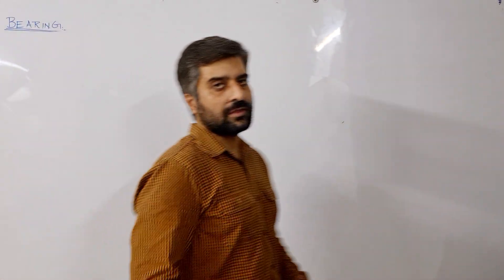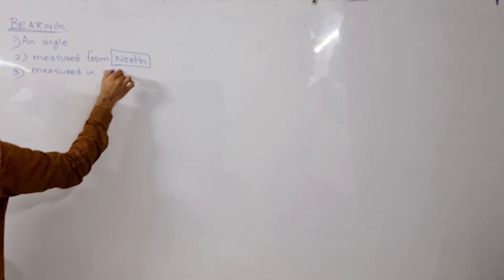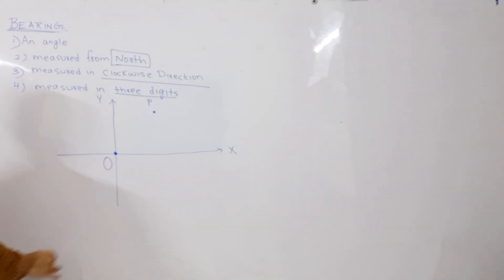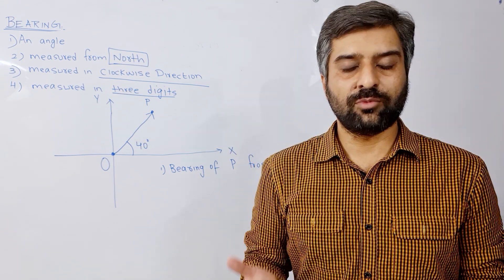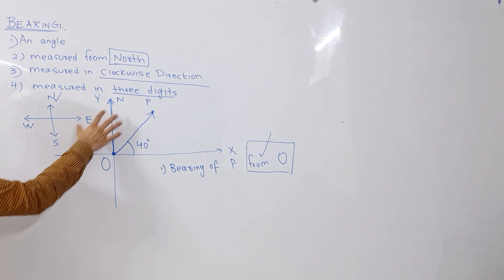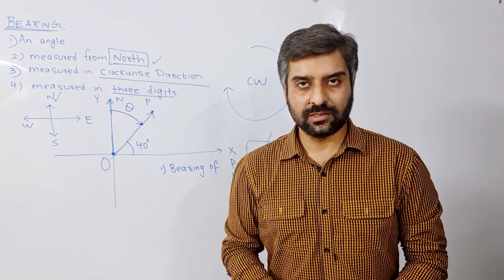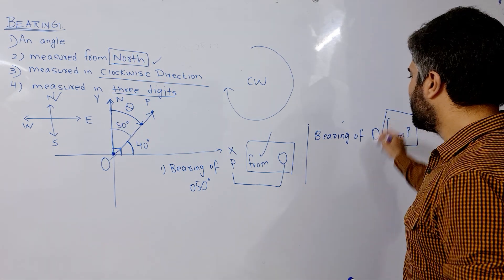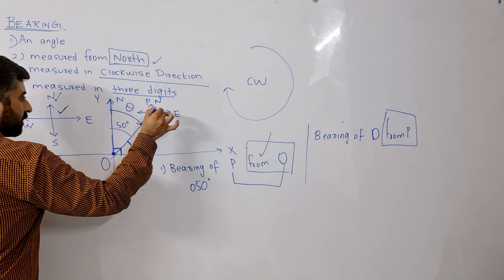O Levels Mathematics *Bearings*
In this video,the concept of bearing has been discusses.